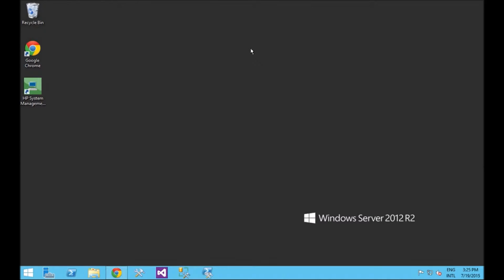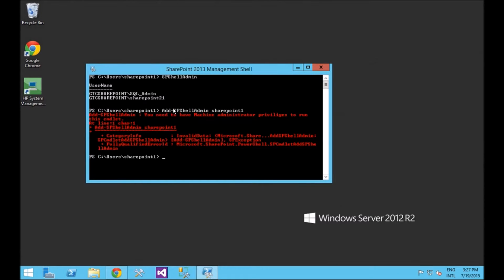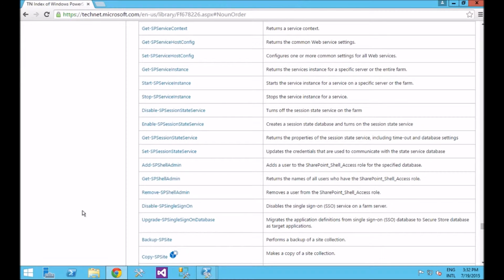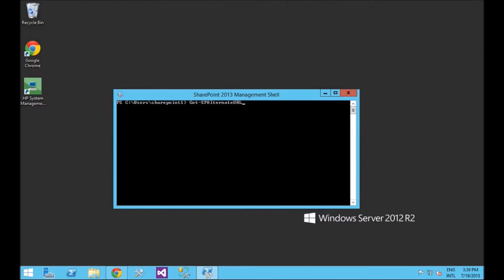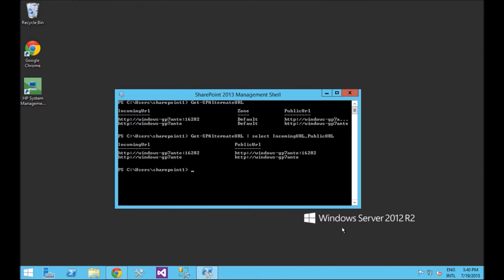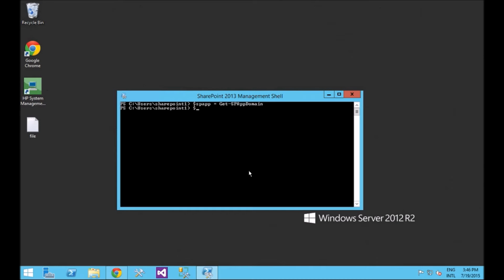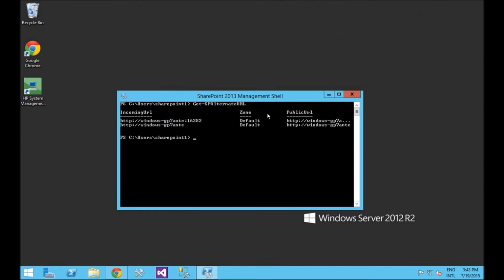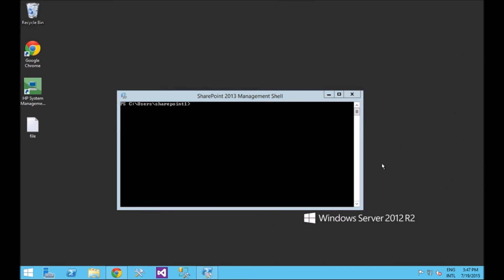PowerShell SharePoint Tutorial